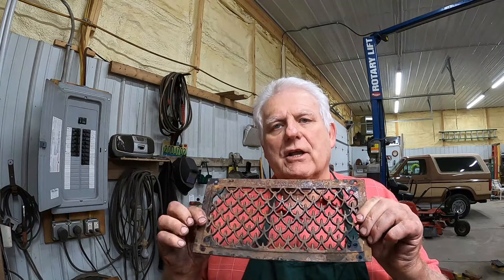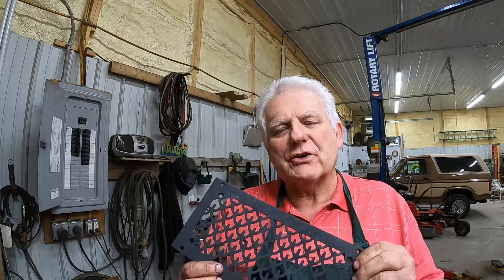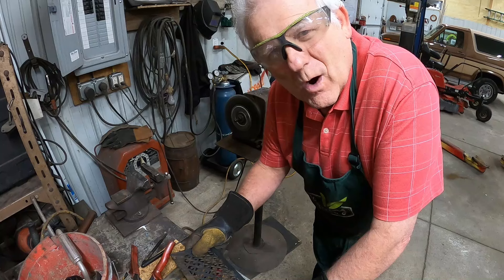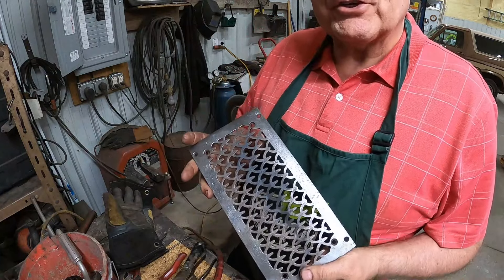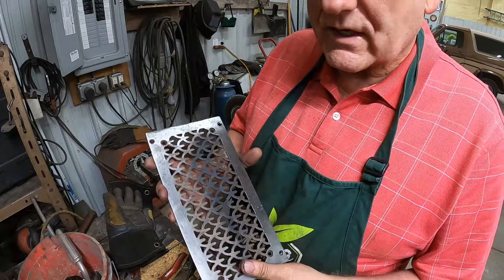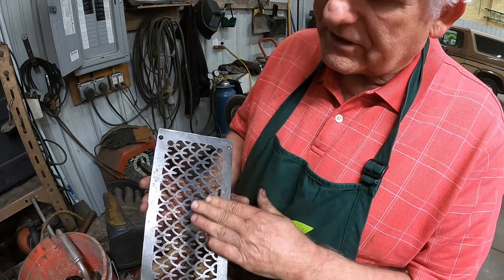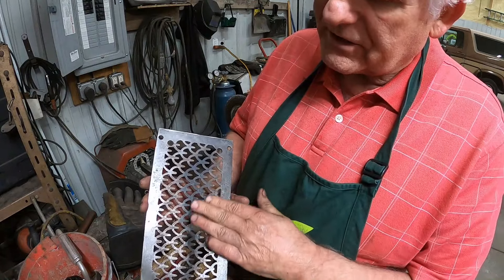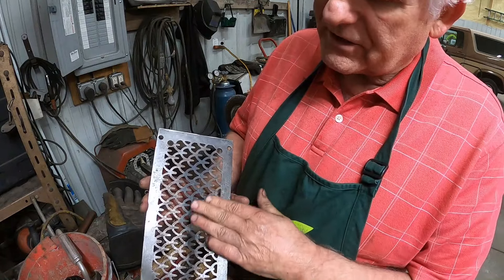From RUST to RED in Just ONE DAY!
Witnessed the amazing transformation of this old rusty grill into a nice shiny red usable product. A true do it yourself project DIY project for the person who has a repair shop and loves to restore rusty junk. Follow as I show you how I took this rusty grill and turned it into something amazing to restore something like this is easy and anyone can do it even you.